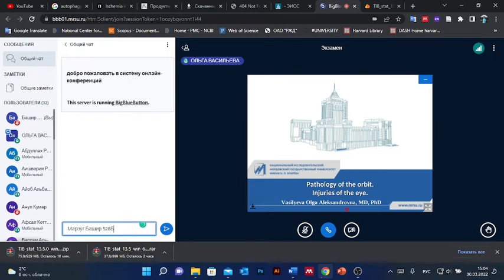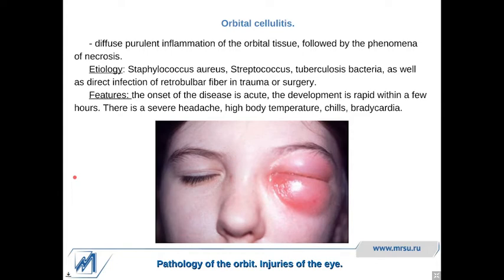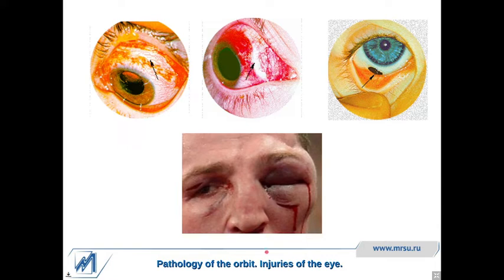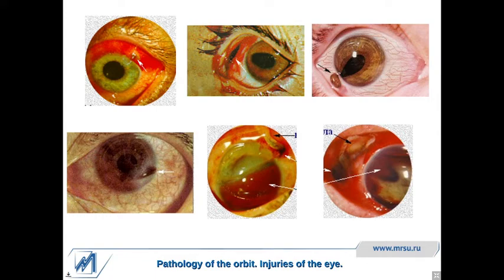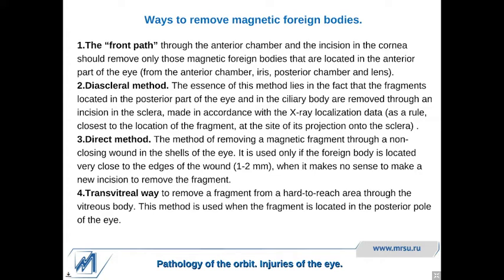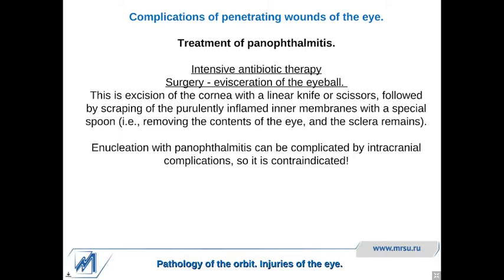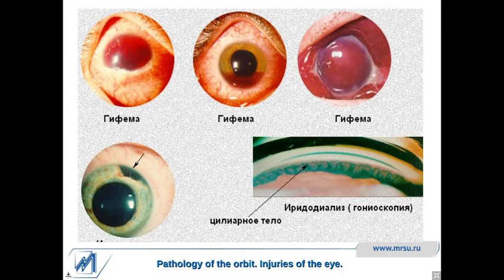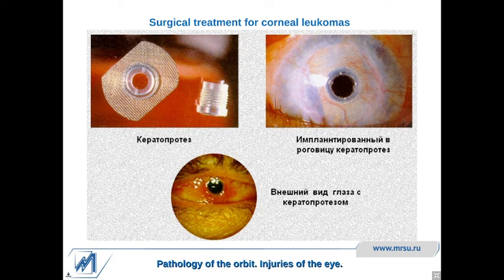Pathology of the orbit. injuries of the eye